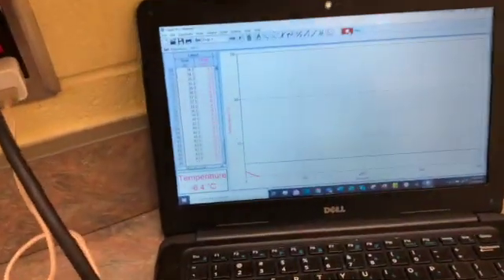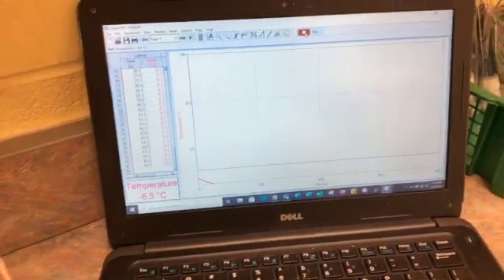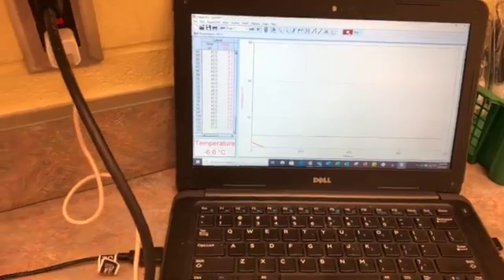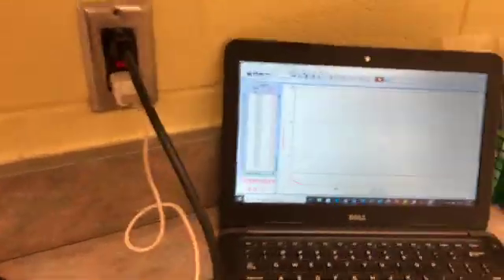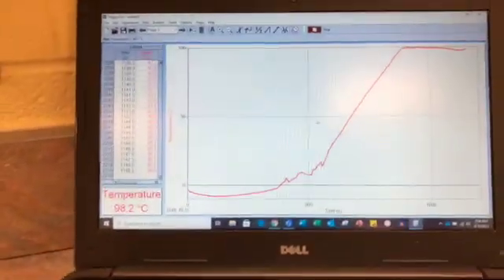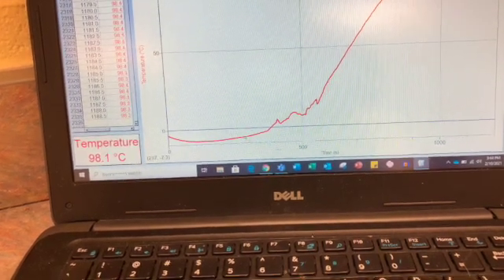Phase Change Demos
Demonstrating properties of sublimation, producing a partial (and limited) phase change graph by melting ice.